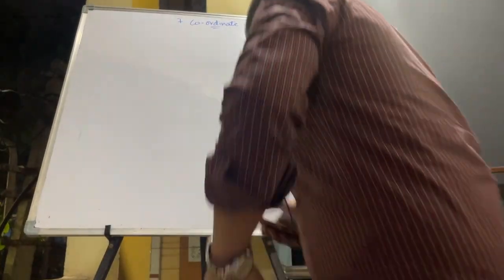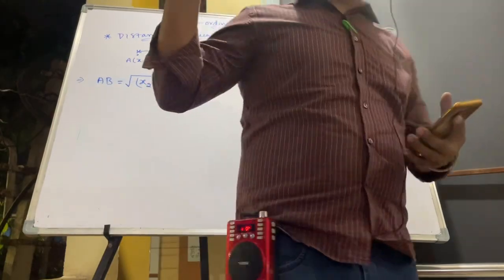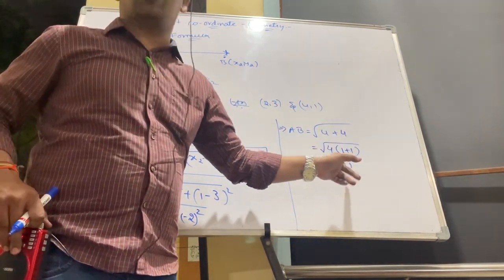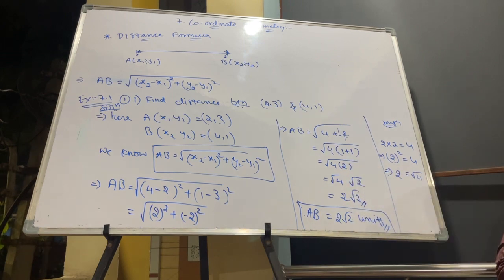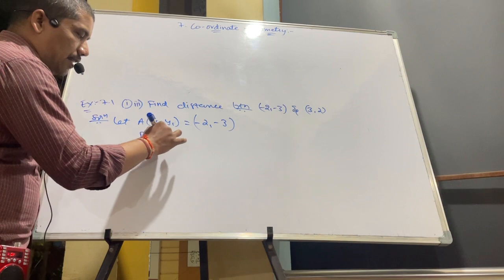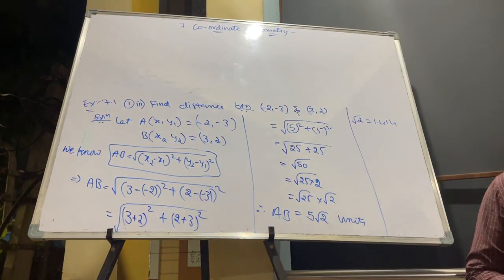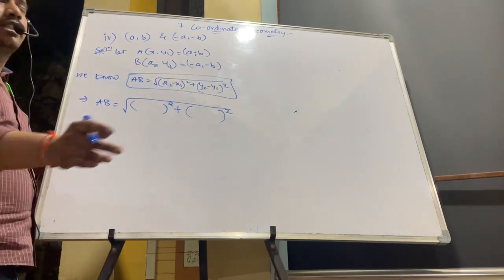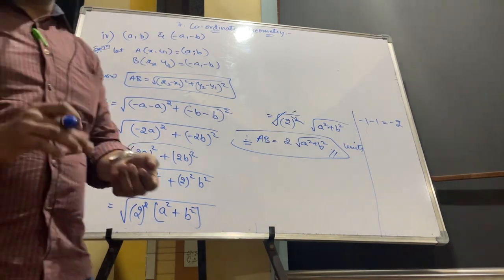Co ordinate geometry 01